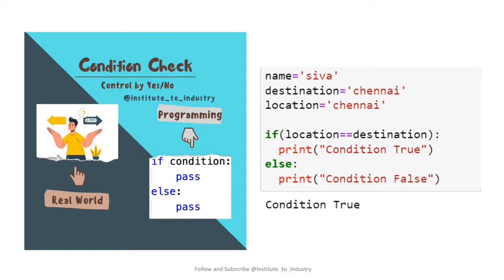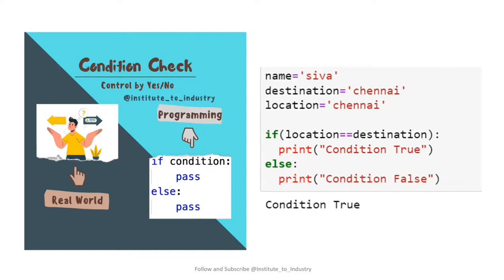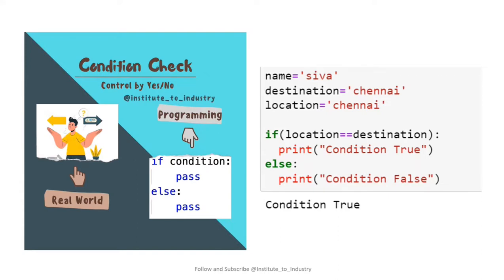Condition Check in Programming | If-Else| Control your code flow| Decision Making in Programming